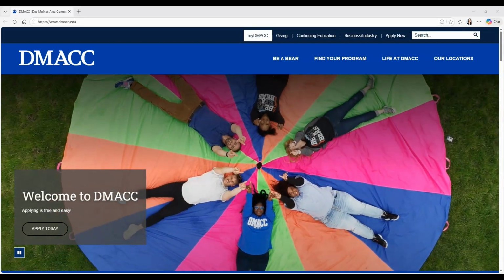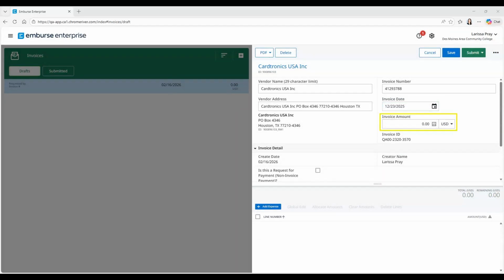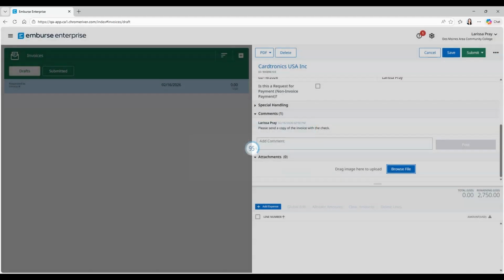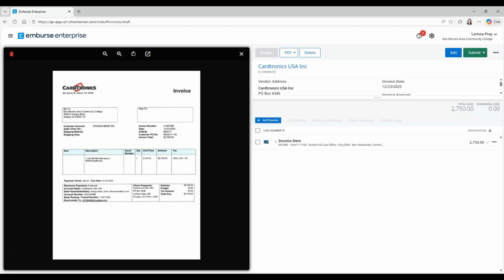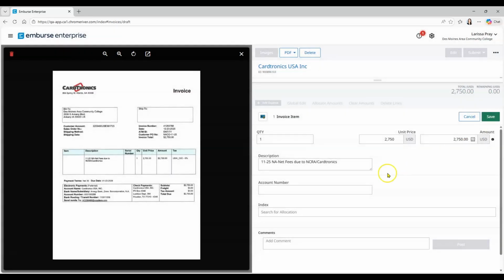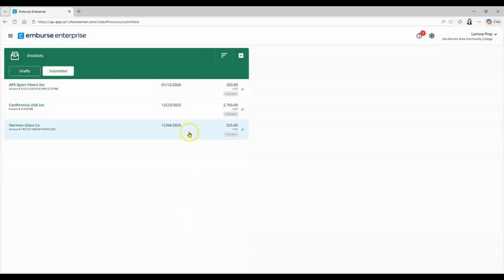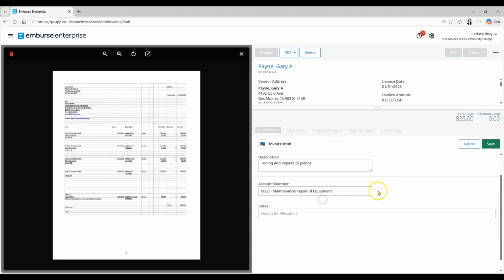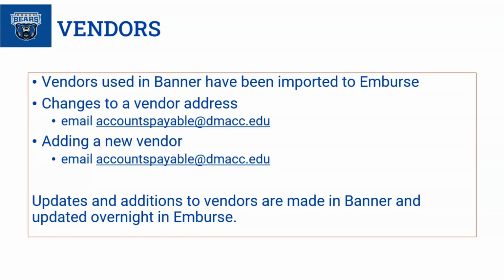Emburse Invoice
How to enter your invoice into Emburse Enterprise